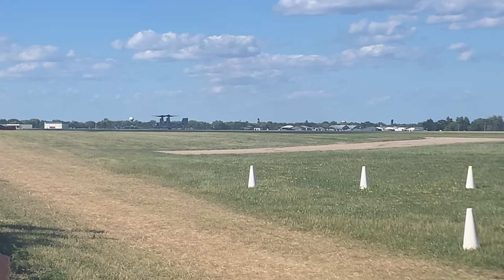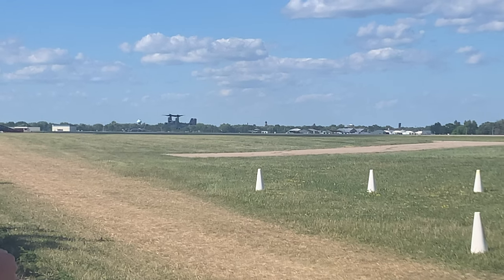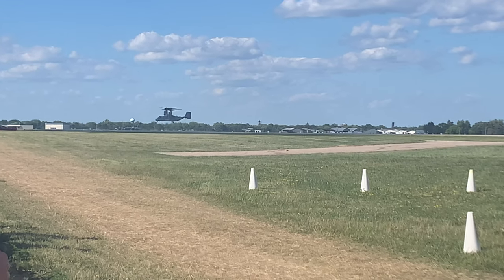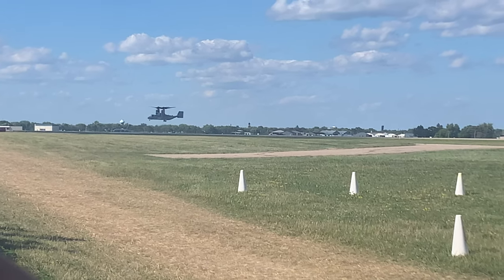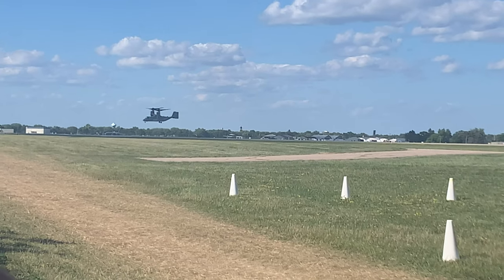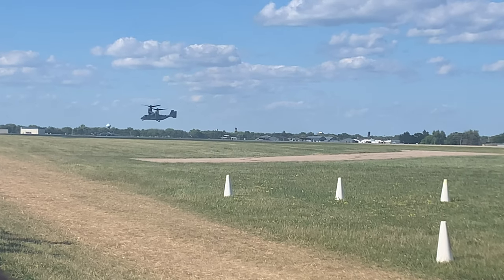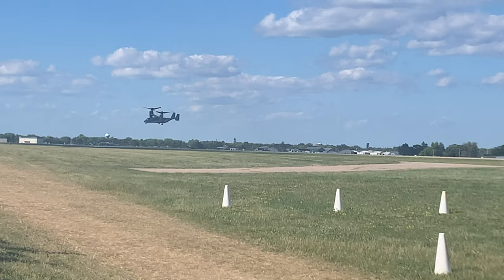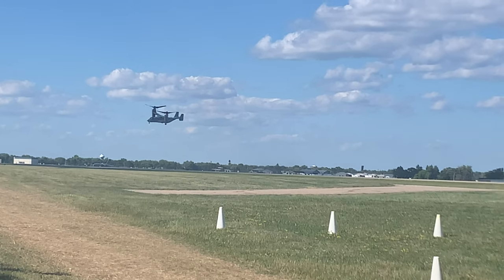V-22 Osprey lift off and fly-by at Oshkosh 2022